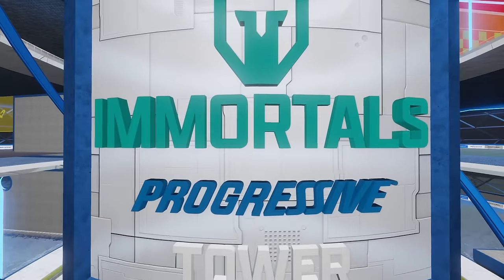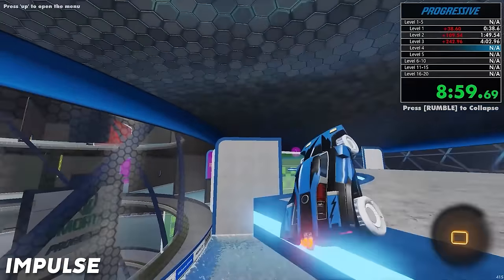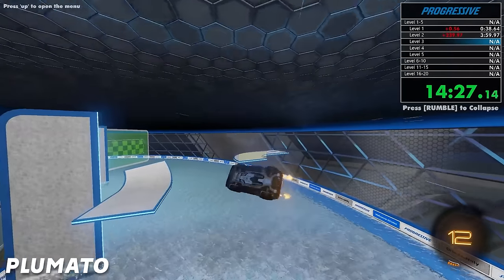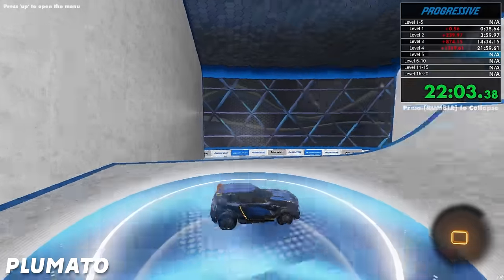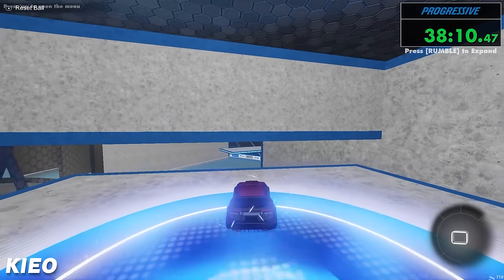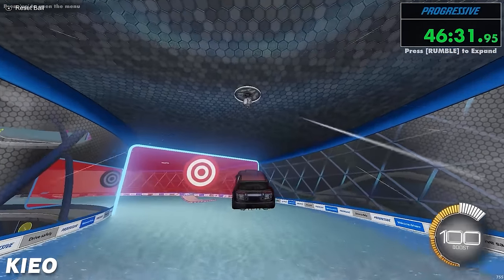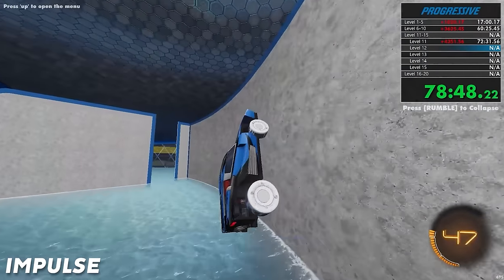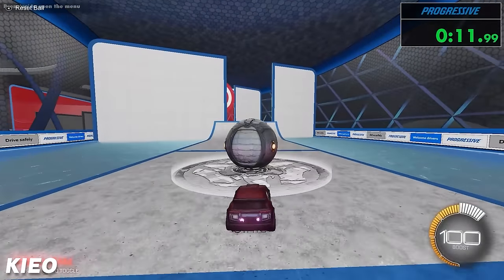Speedrunners try a speedrun for the FIRST time... here's what happened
Check out @MrSwaggles @SimpleShark @ThundaSurge @Plumato

Camera Settings:
FOV: 110
Distance: 270
Height: 110
Angle: -4
Stiffness: 1